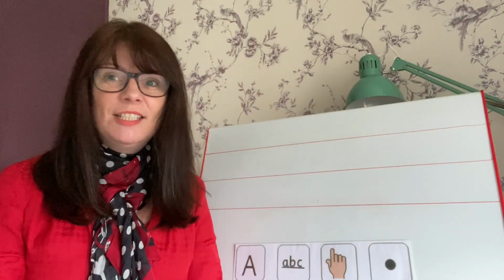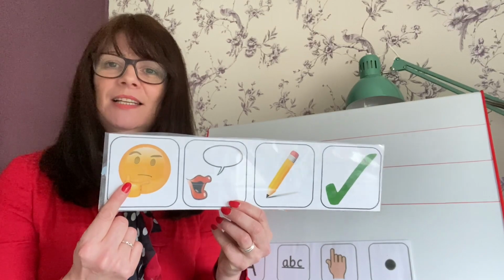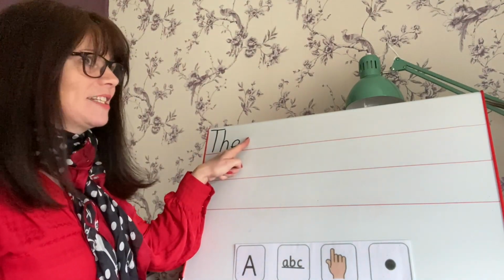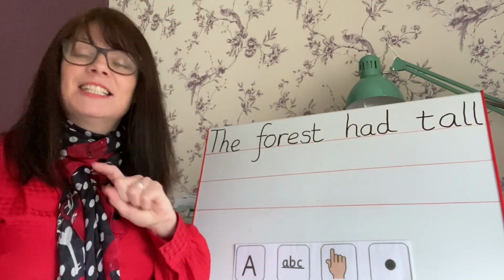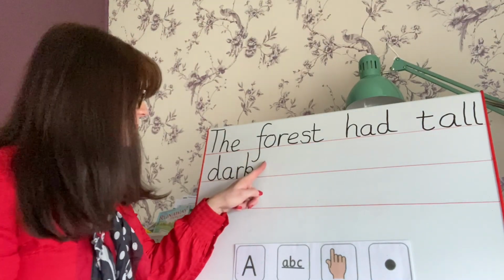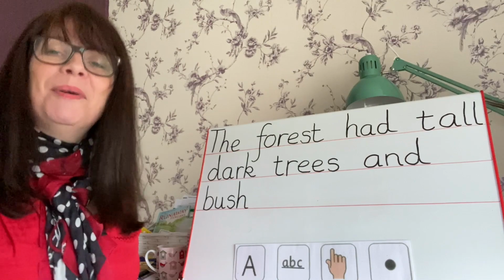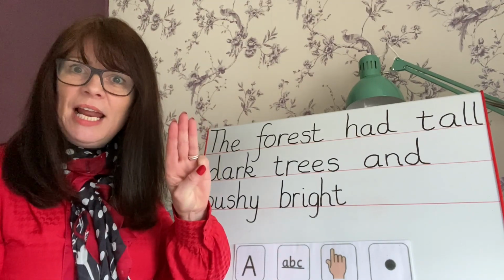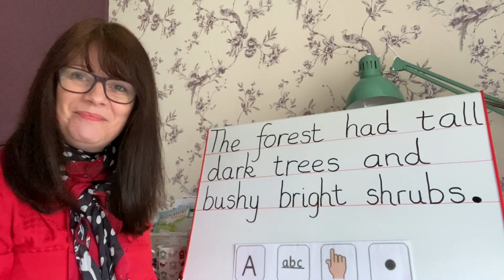Year 1 Writing Wednesday 3rd February